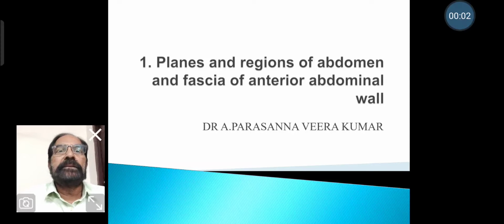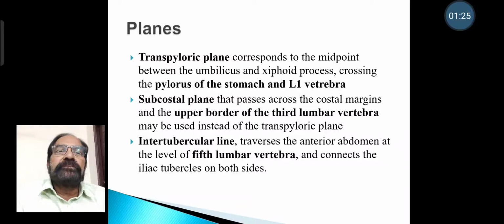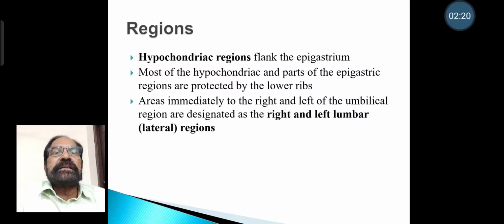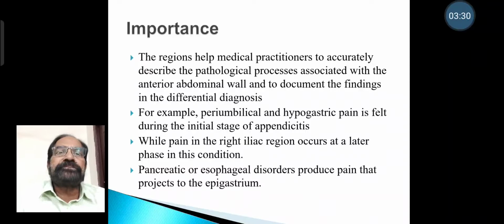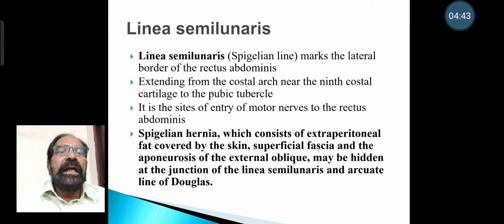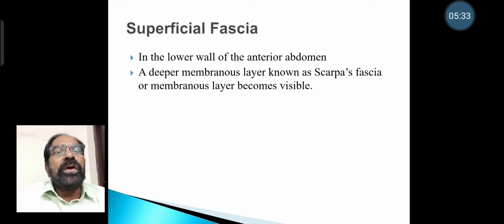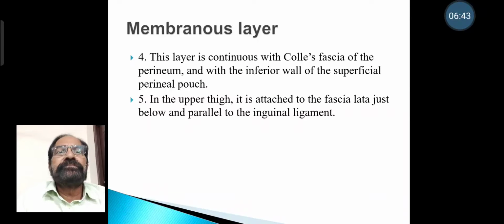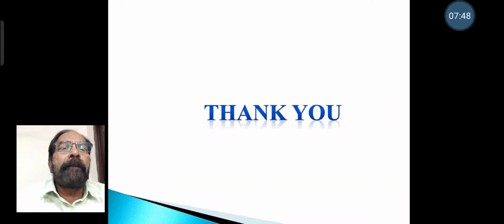1. Planes , regions and fascia of anterior abdominal wall